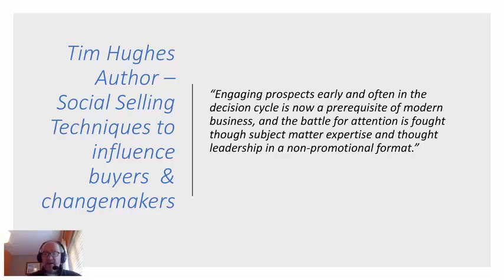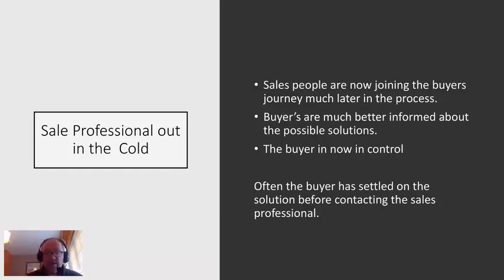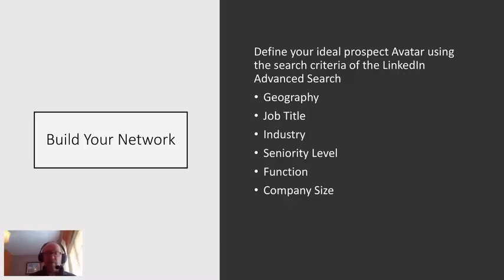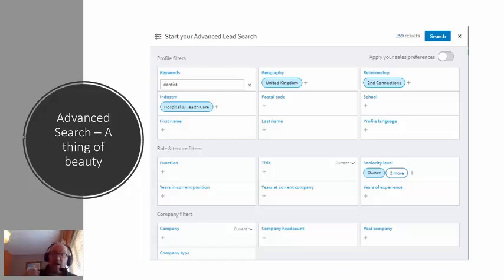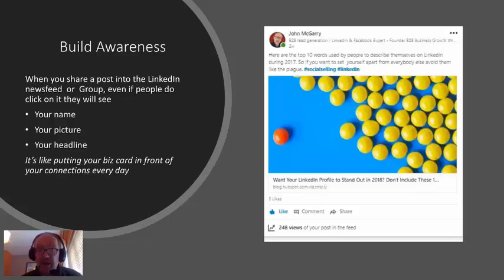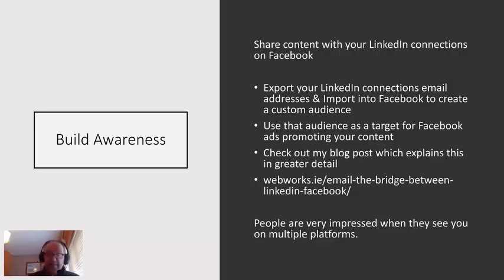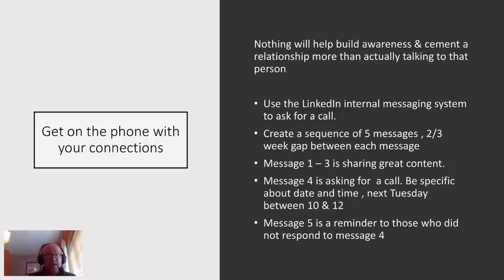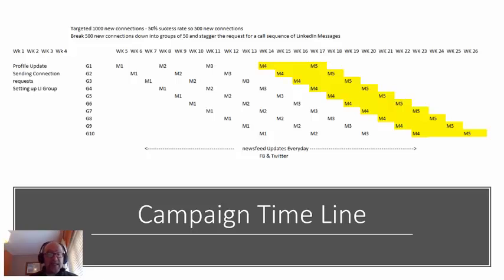social selling masterclass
What is Social Selling ? How can you use Social Selling to generate leads for your business. In this hour long social selling master class you will learn what social selling is and you will be brought through a Social Selling playbook you can use in your business to generate leads.  While the focus in on LinkedIn we also cover some Facebook and Twitter strategies.